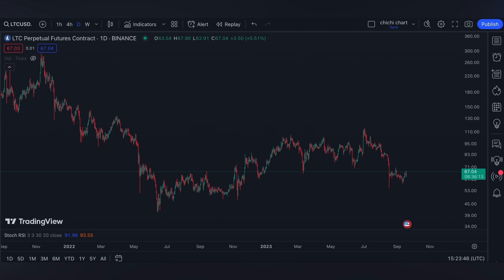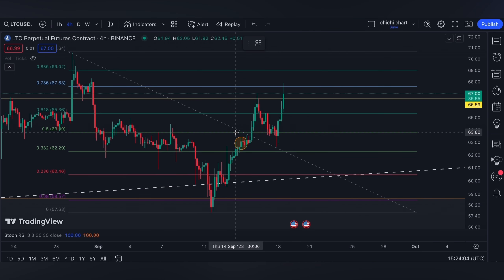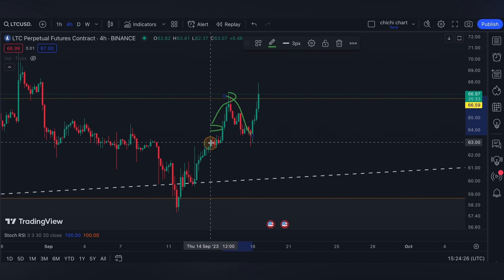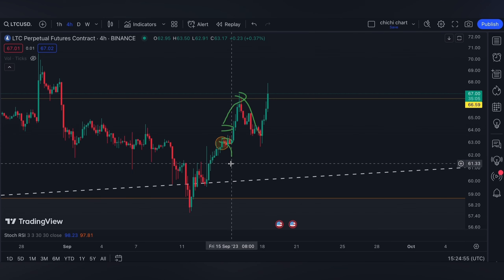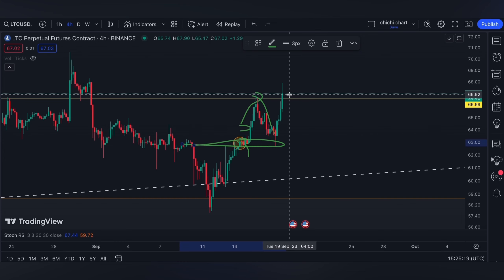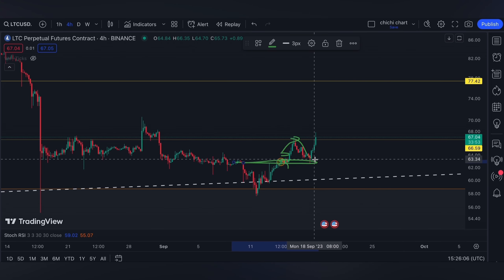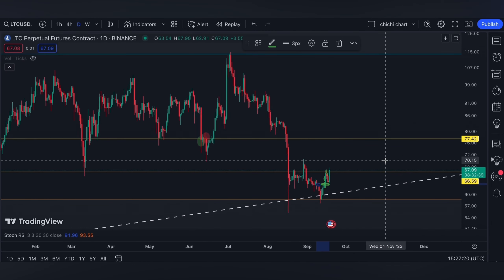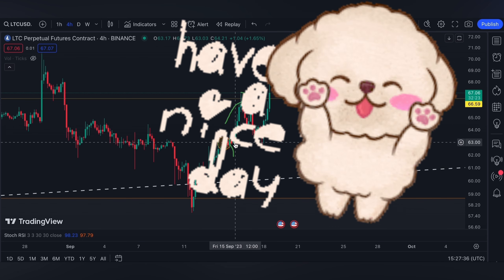LITECOIN ($LTC)🔥🔥 PRICE PREDICTION 🥕 PRICE UPDATE 🥕 TECHNICAL ANALYSIS